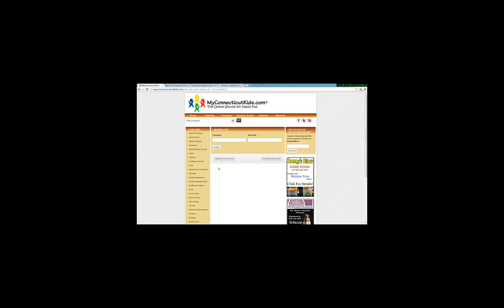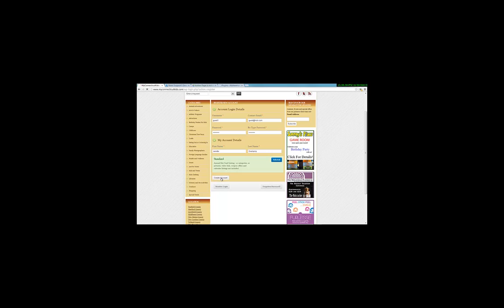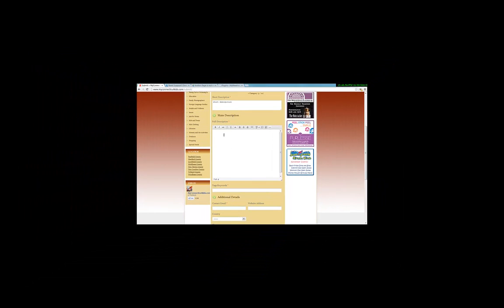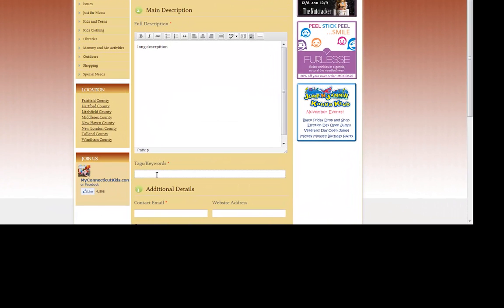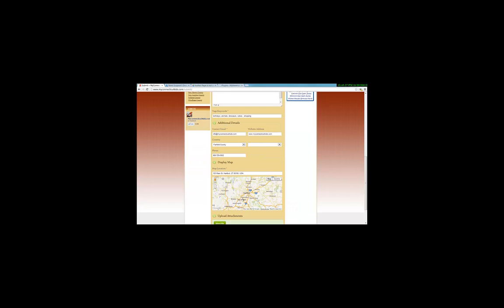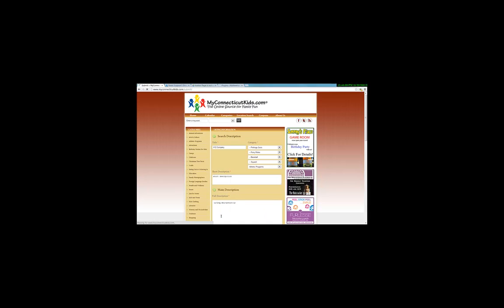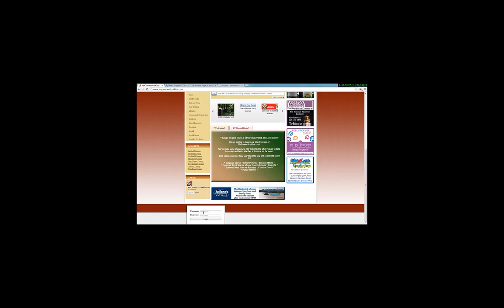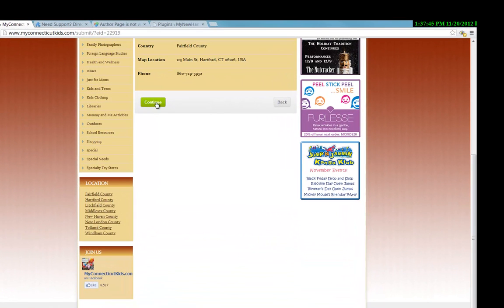Site Card Setup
Tutorial on Site Card Setup for MyConnecticutKids.com